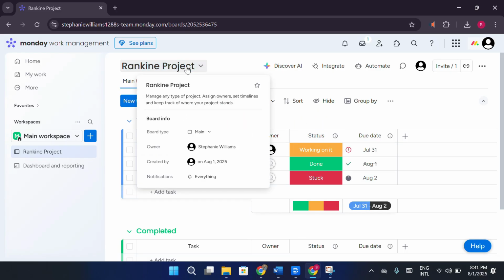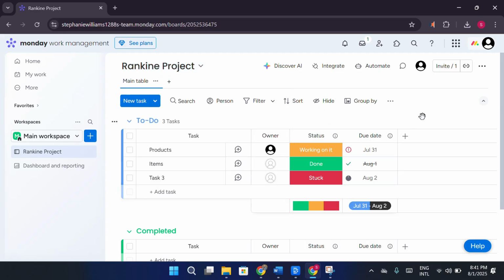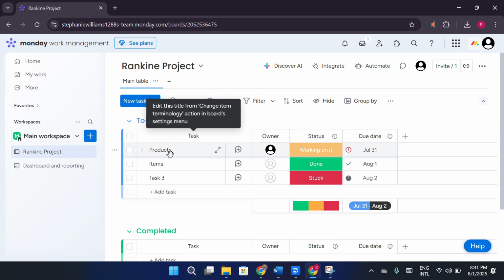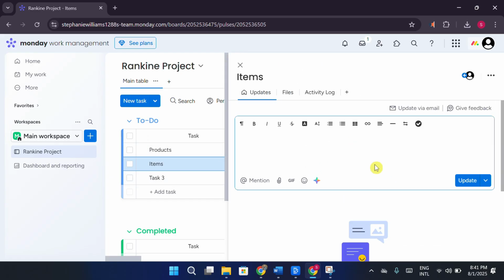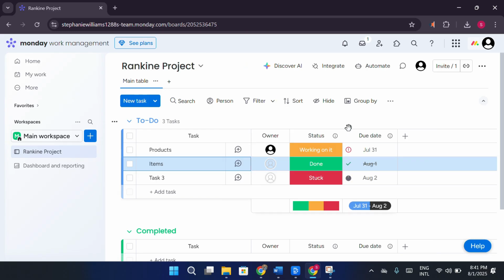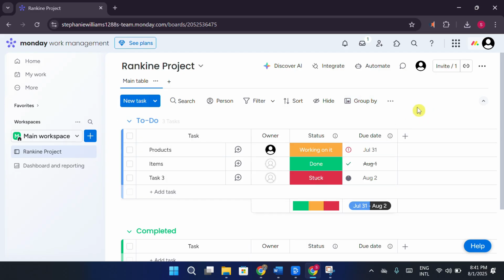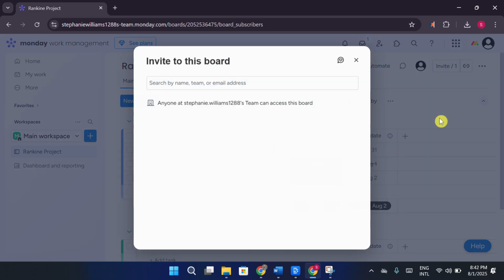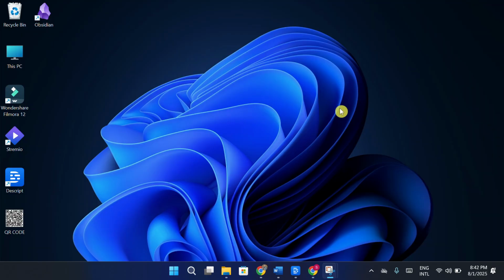How to Use Monday com to Manage Your Team’s Workflow | Boost Team Productivity Fast 2025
Struggling to organize your team’s projects? In this video, I’ll show you how to use Monday com to manage your team’s workflow effectively. With Monday com, you can track tasks, set deadlines, and collaborate seamlessly—all in one place. Perfect for teams that want to stay productive and organized.

🔶 What You’ll Learn in This Monday com Tutorial:
🔶 How to set up a workspace and boards in Monday com
🔶 Create tasks, assign roles, and track progress
🔶 Use timelines, calendars, and dashboards to stay on schedule
🔶 Pro tips for automating repetitive workflows
🔶 Integrations that connect Monday com with your favorite apps

🟢 Why Watch This Monday com Video?
🟢 Perfect for beginners and growing teams
🟢 Learn Monday com hacks to boost team productivity
🟢 Improve collaboration and communication instantly
🟢 Save time with automations and templates
🟢 Stay organized and efficient in 2025

🔶 Team leaders managing multiple projects
🔶 Small business owners organizing their workflow
🔶 Remote teams collaborating online
🔶 Students and freelancers managing group work
🔶 Anyone who wants to simplify project management

🟢 Found These Monday com Tips Helpful?

🟢 Follow me for more project management hacks, teamwork strategies, and productivity tools in 2025!